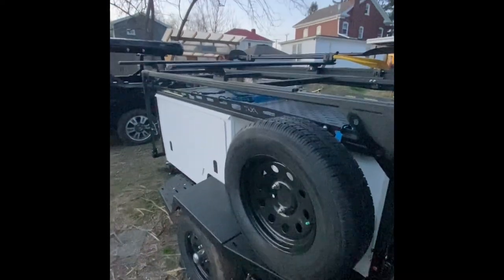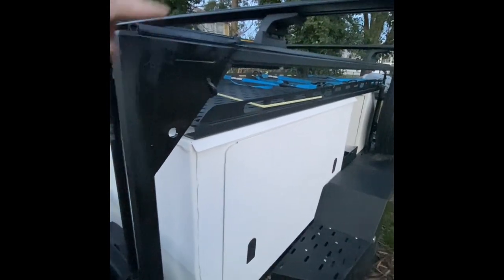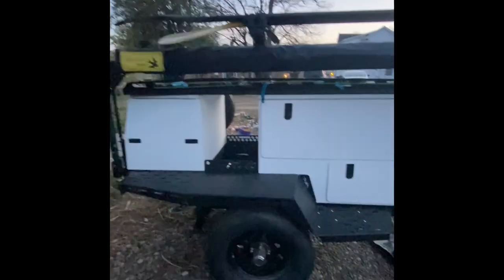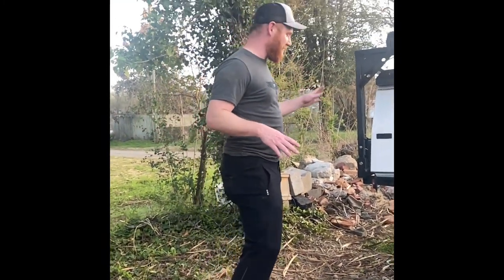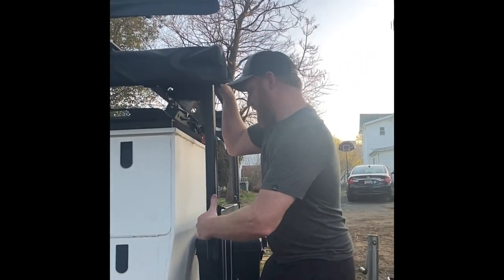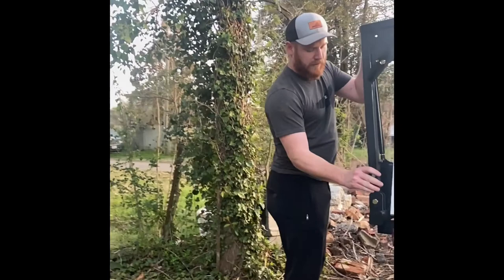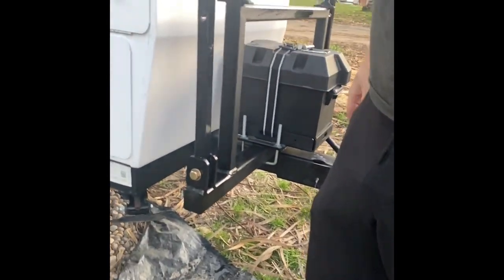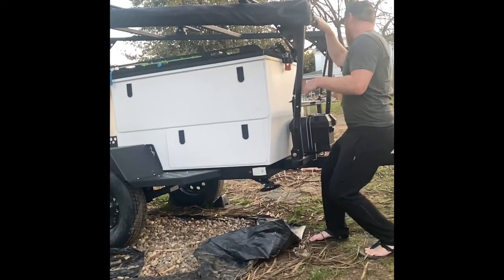Taxa Outdoor Woolly Bear Custom Elevating Rack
Custom elevating rack designed and built by Warren Keely at Road Trip Camping.